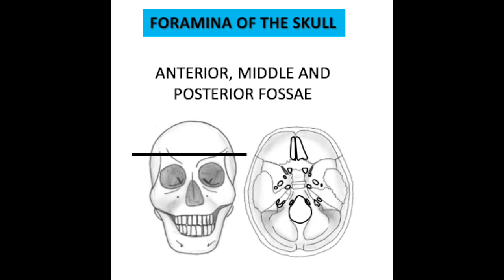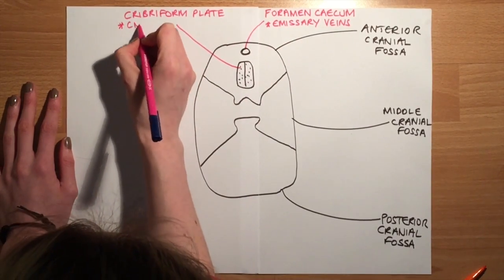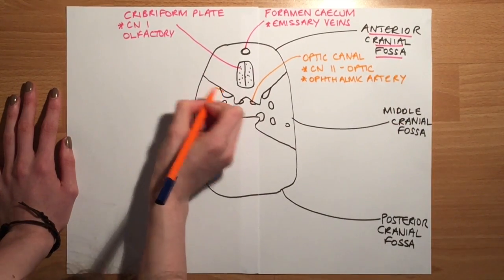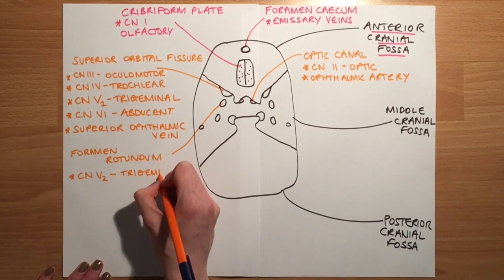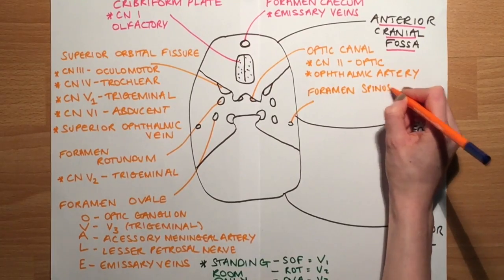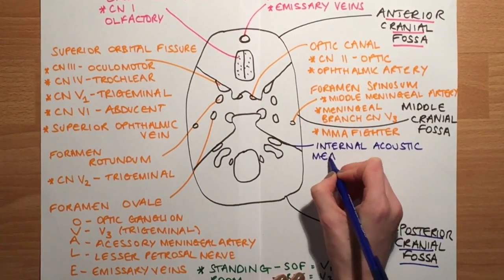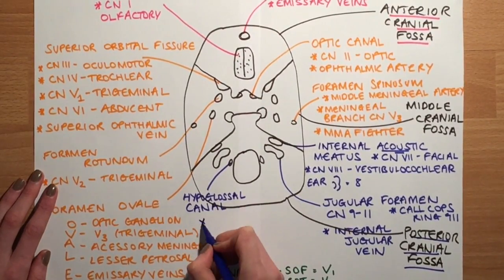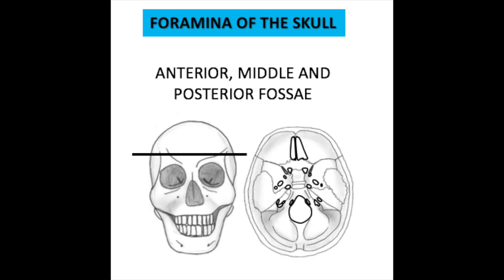FORAMINA OF THE SKULL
Tutorial of the structures passing through the foramina of the skull.